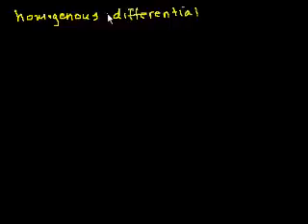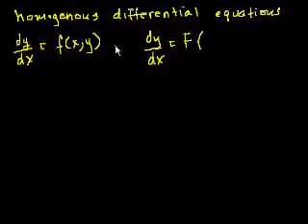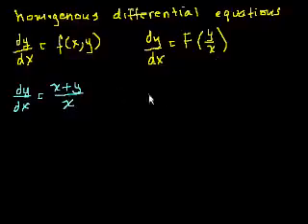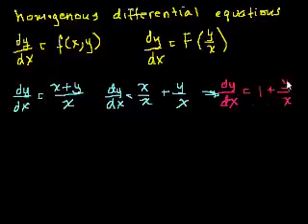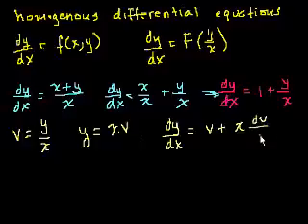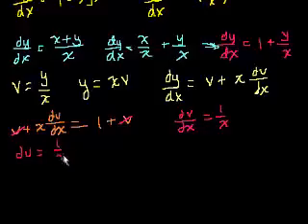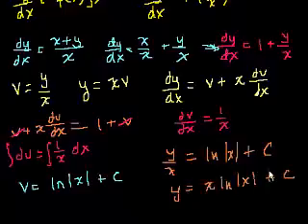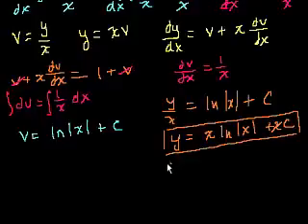Math Differential equations - First order homogenous equations